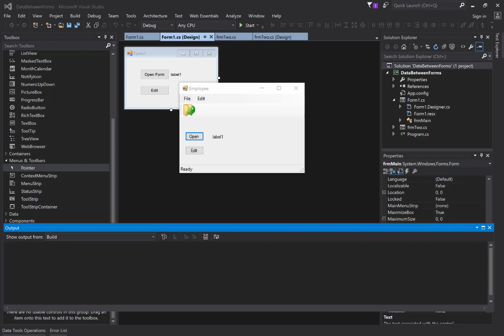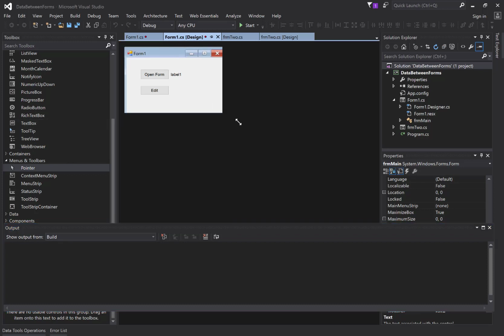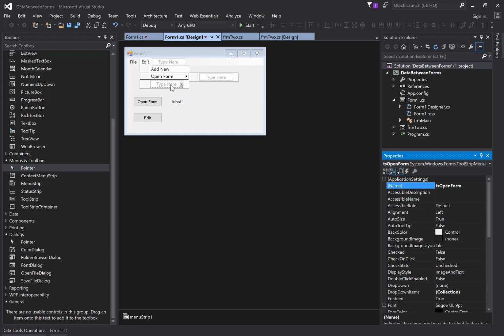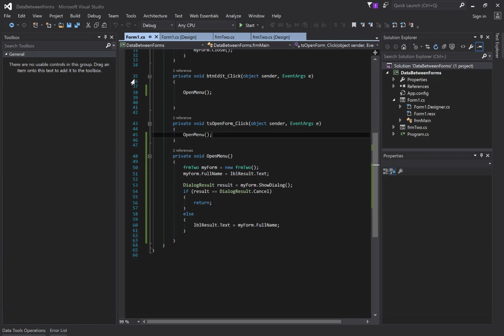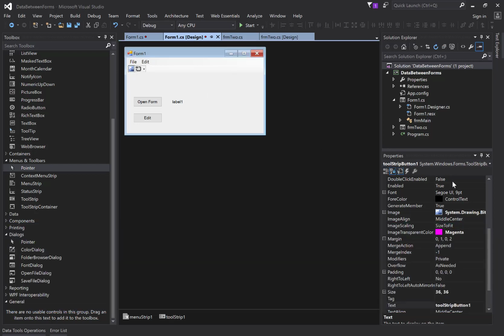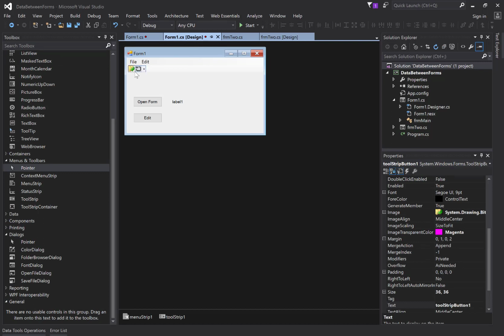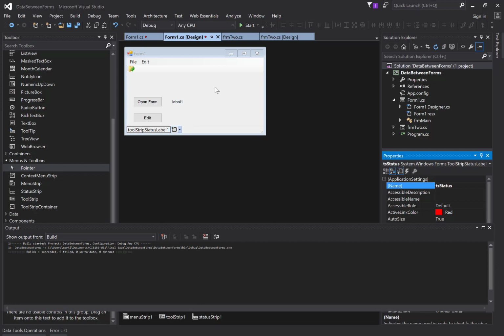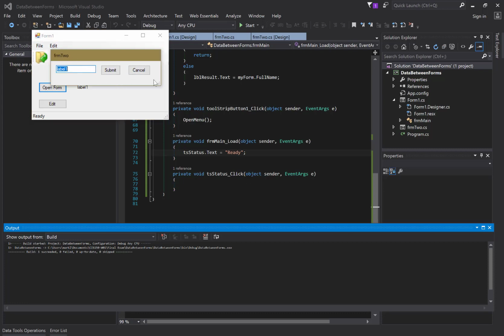Adding Status and Menus